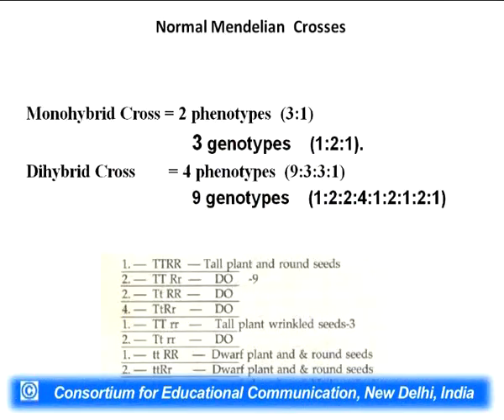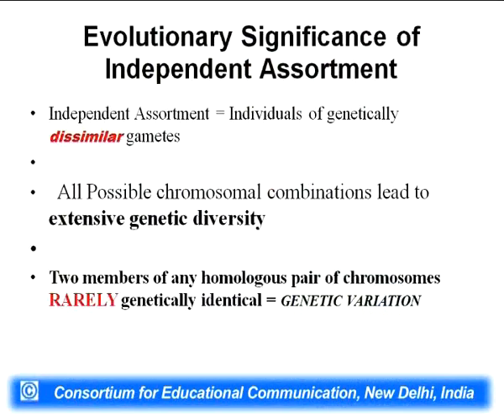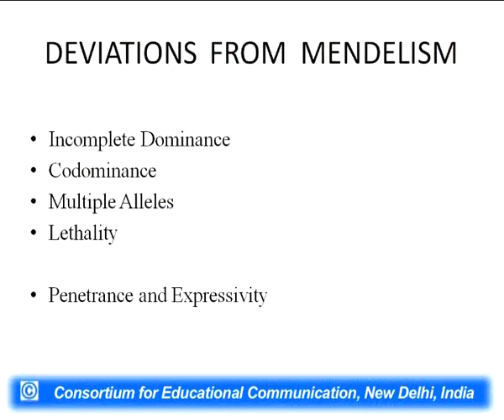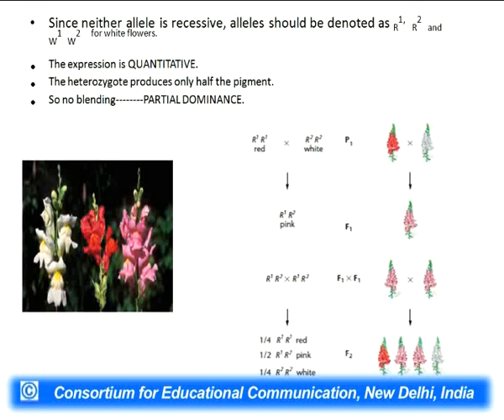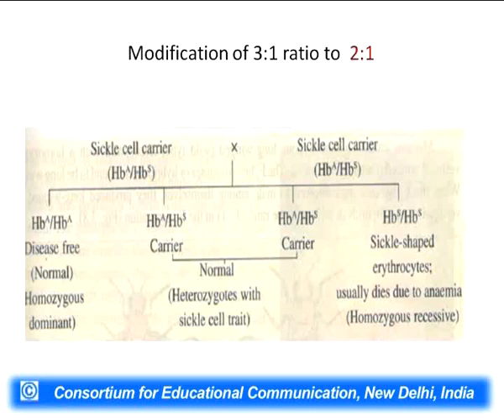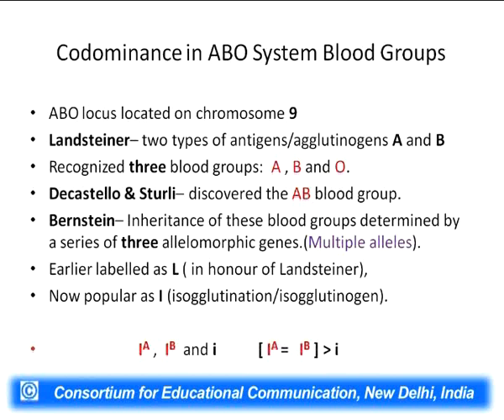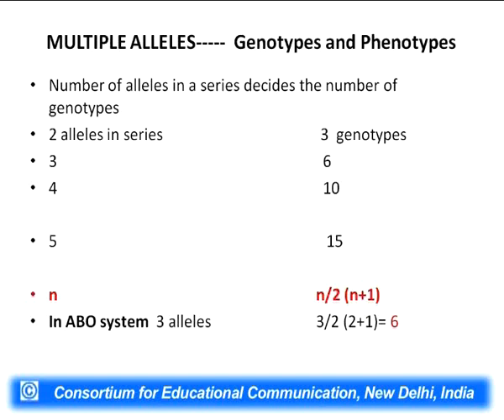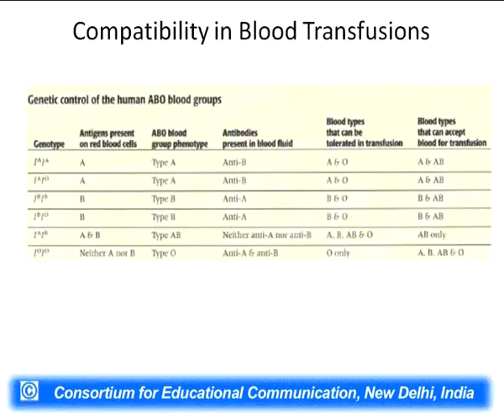Deviations from Mendelism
This Lecture talks about Deviations from Mendelism